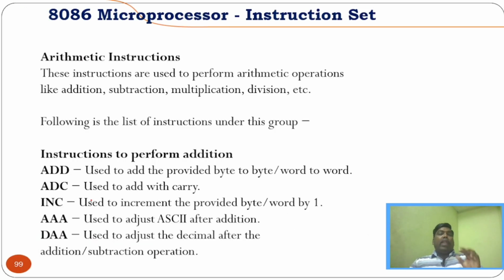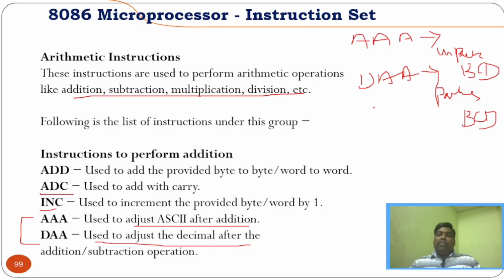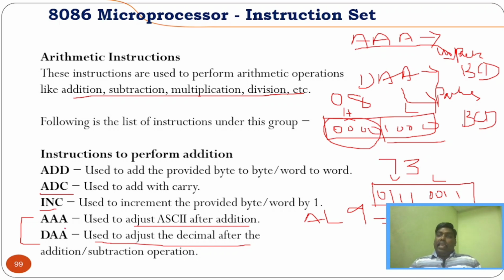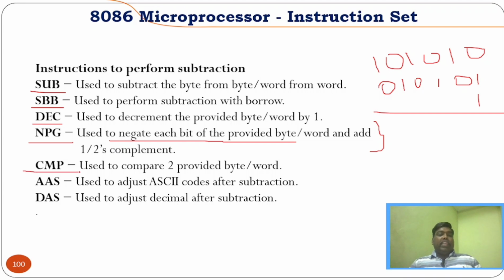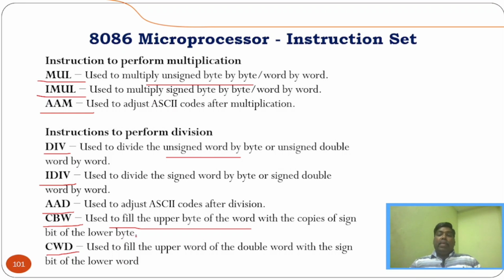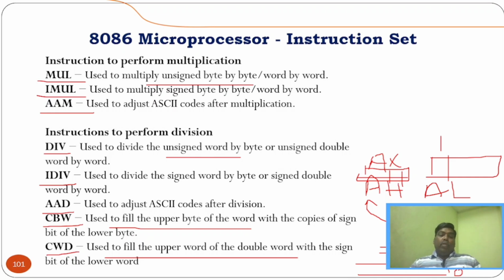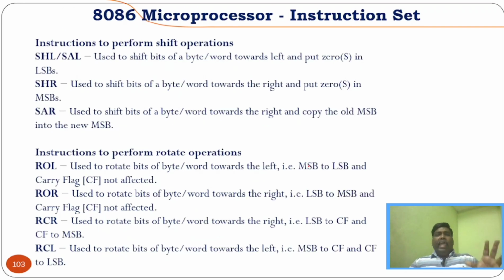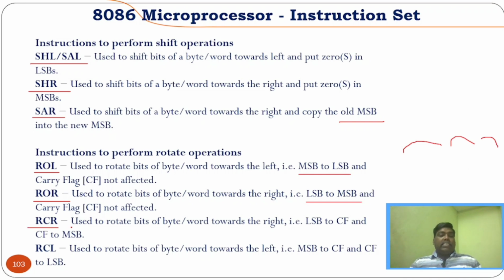Instruction Set of 8086 - Arithmetic and Bit Manipulation Instructions